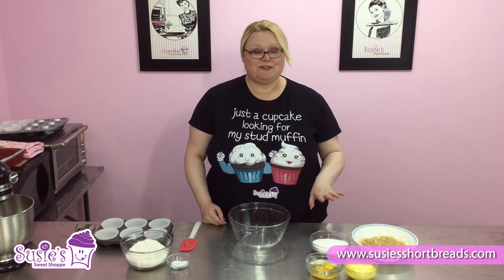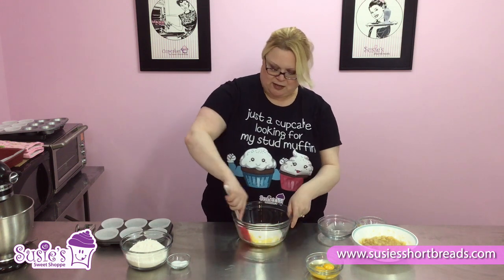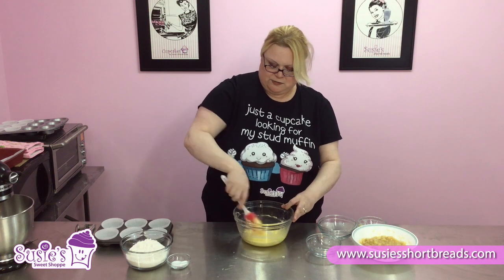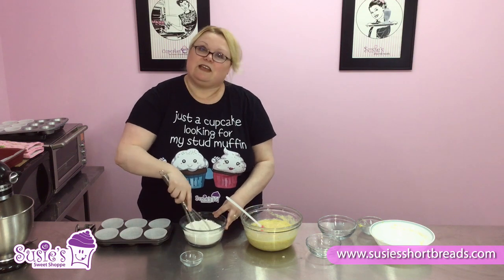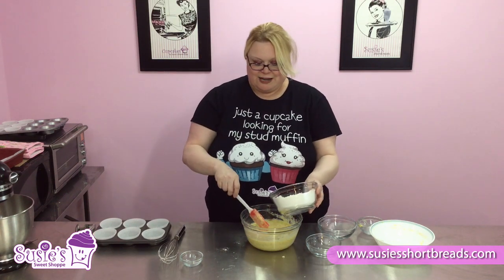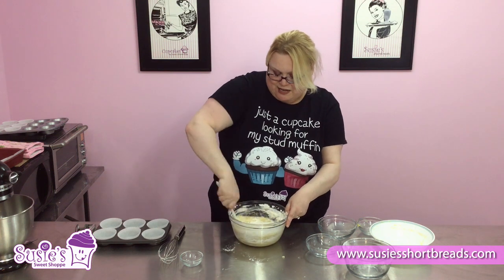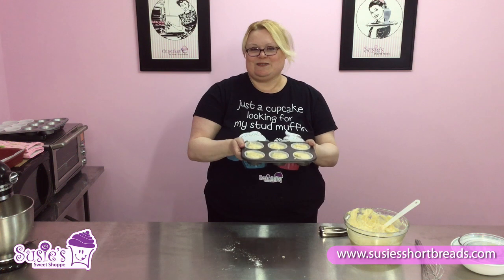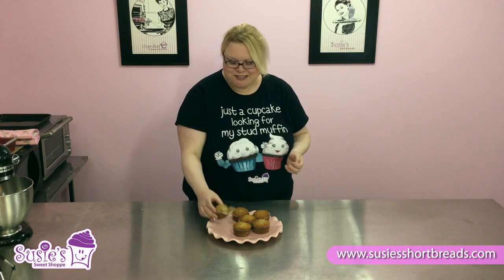Learn to Bake Banana Muffins - with Susie's Sweet Shoppe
Banana Bread or Muffins

1/2 cup butter, softened
1 cup white sugar
2 eggs
1-1/2 cups flour
1 tsp baking soda
1 tsp salt
4 overripe bananas, mashed

Preheat oven to 350 F. In a large bowl, cream together butter and sugar. Add eggs and mix to combine. In separate bowl, whisk together flour, salt, and baking soda to sift ingredients together. In another bowl, peel and mash bananas. Add bananas to butter mixture and stir until fully incorporated. Add the dry ingredients and mix until just combined. Pour batter into a greased and floured loaf pan. Bake at 350 F for approx 45-55  minutes or if using muffin tins, bake approx 18-20 mins

VISIT Our Bakery or WRITE to Us:
Susie’s Shortbreads
218 Chain Lake Drive
Halifax, NS, Canada B3S1C5